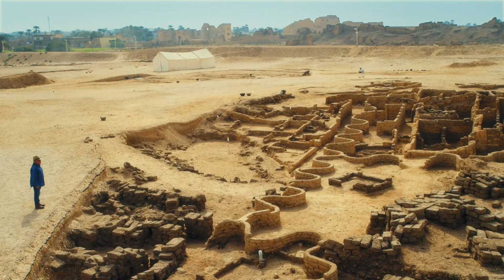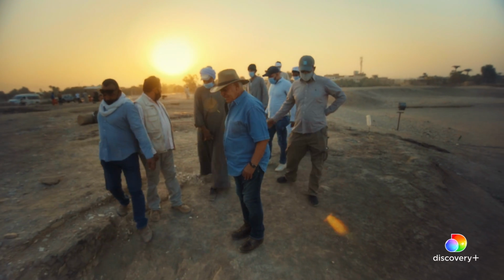Human Remains Found in Mysterious Tomb! | Tut’s Lost City Revealed | Discovery+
About: Tut's Lost City Revealed

Narration by Josh Gates. A century ago, archaeologist Howard Carter discovered the intact tomb of the boy king, Tutankhamun. Now, legendary archaeologist Dr. Zahi Hawass has uncovered a lost golden city that holds the secrets of King Tut's final days and Egypt's Golden Age.